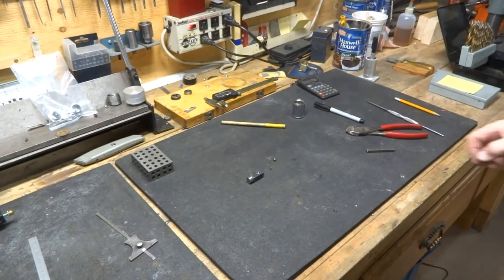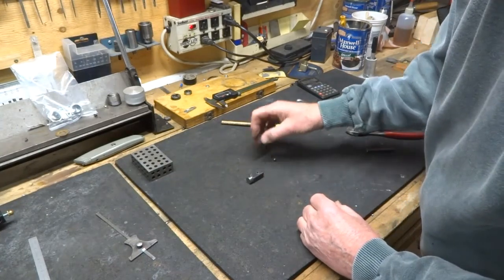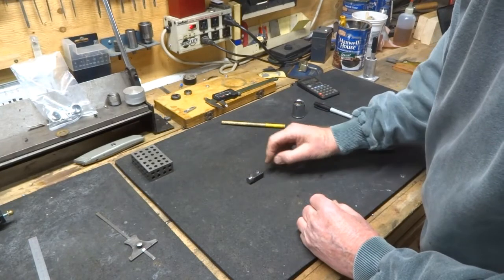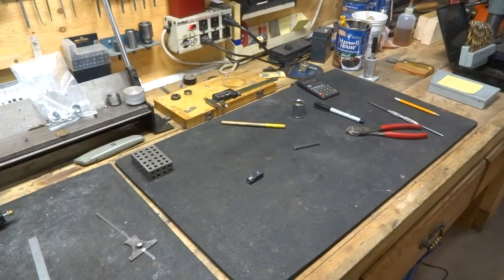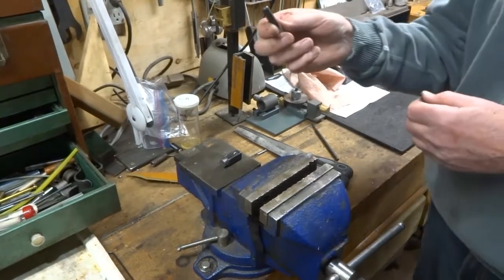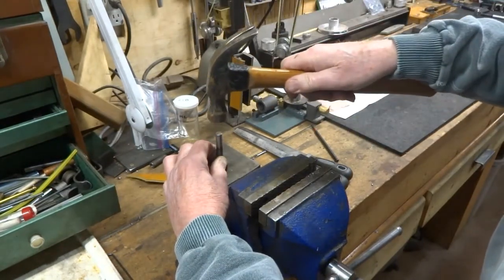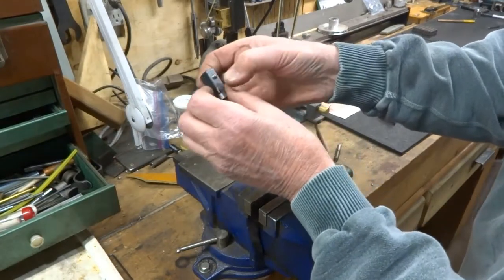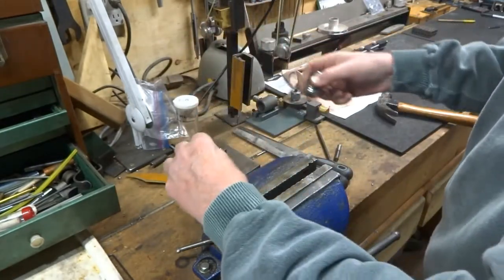homemade socket driver for your drill.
How to make a 1/2 inch or 3/8 inch socket driver for your cordless drill.